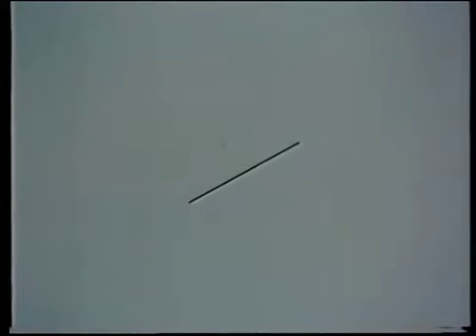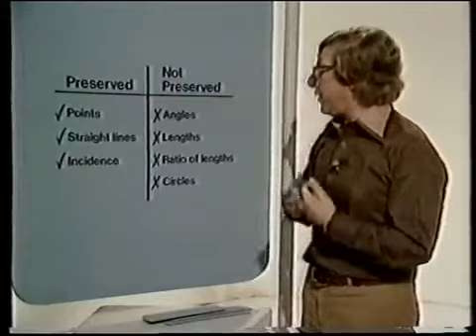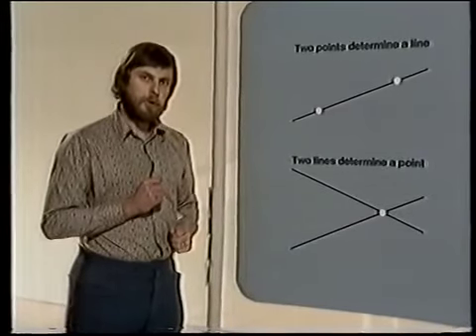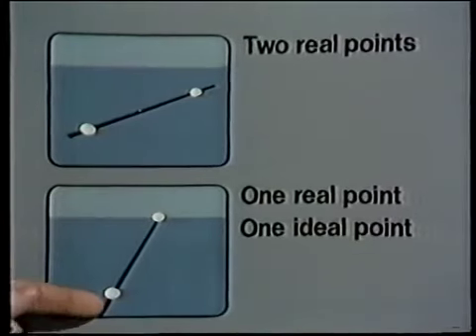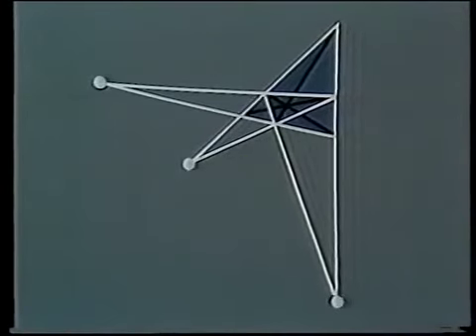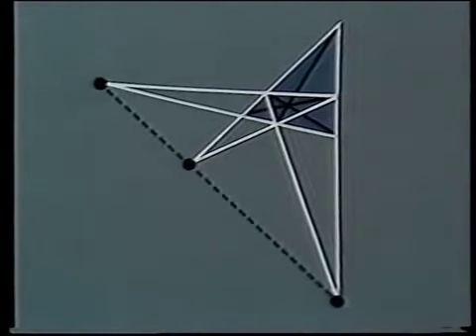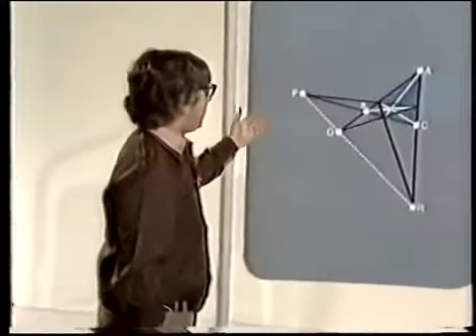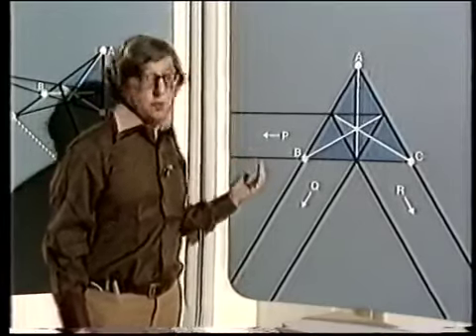OU BBC M203 Geometry 4 TV21 In Perspective 1978